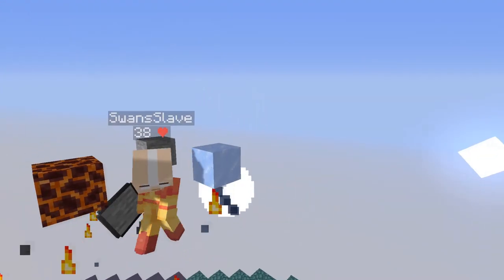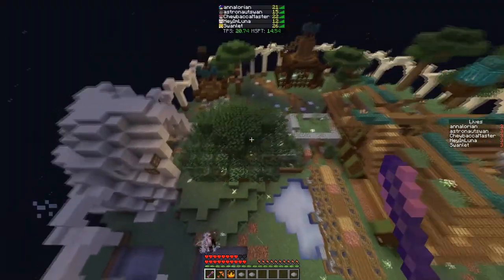I CREATED AANG IN MINECRAFT | Smashbros in Minecraft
tell me where Appa is

► Discord Invite - TDSvgm5
► Minecraft Server - caketeam.serv.gs

Aang is pretty epic, and today he will be created in minecraft
if you like this video check out some other characters I created

Donkey Kong in Minecraft | Super Smash Bros
Dream in Super Smash Bros